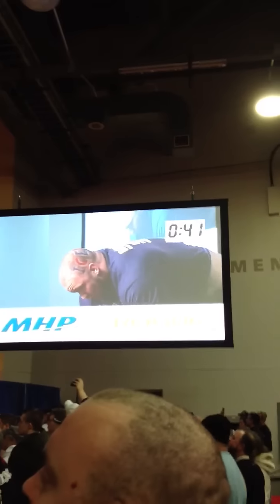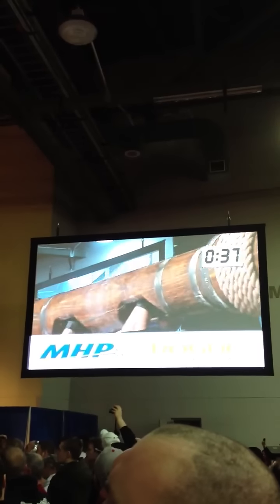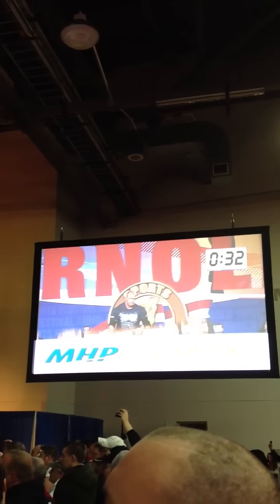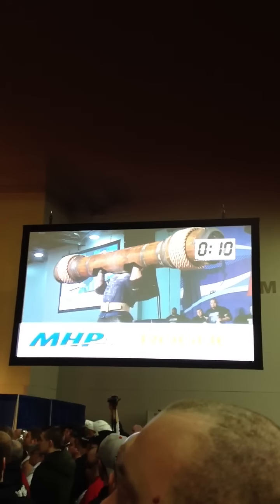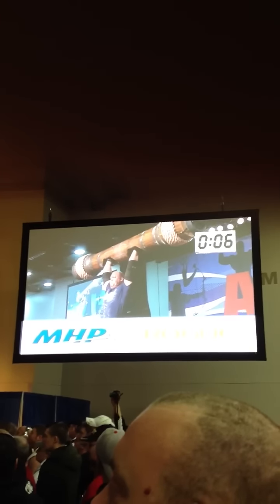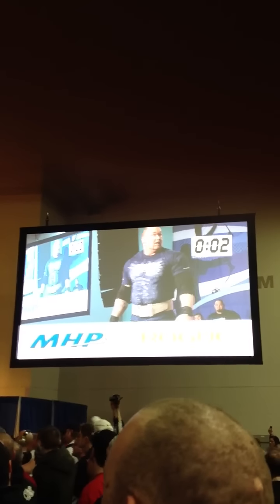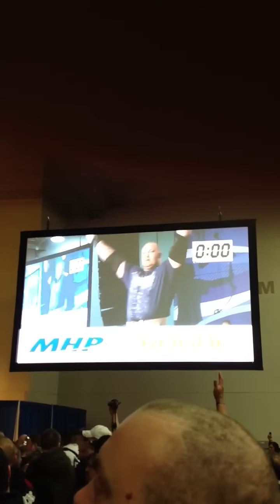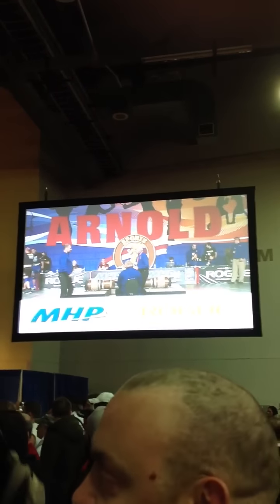Thor Björnsson Austrian oak log press Arnold's 2013